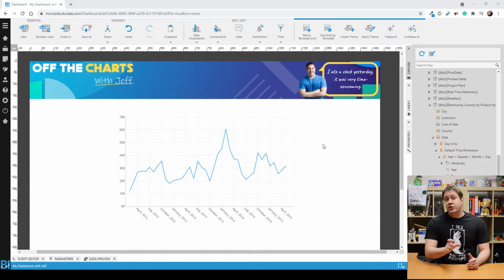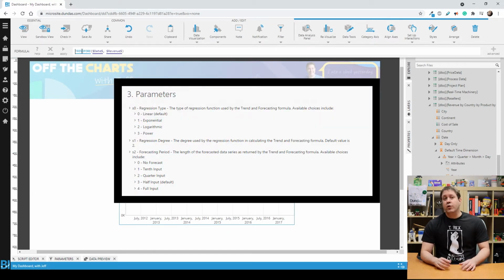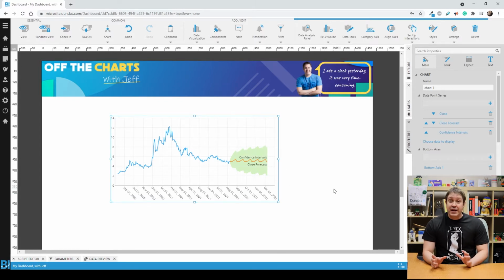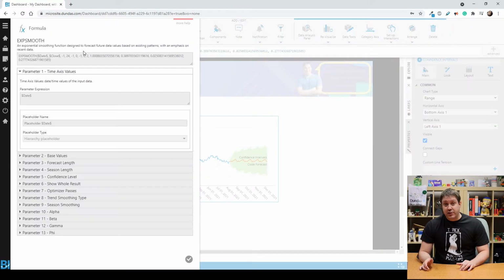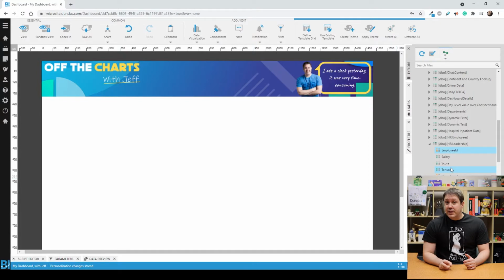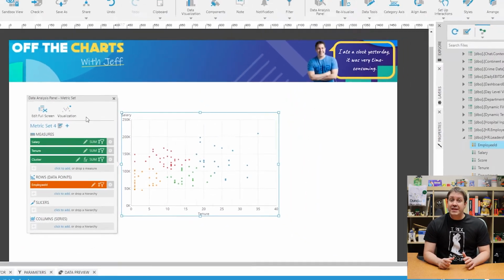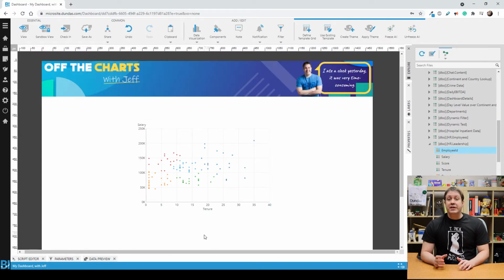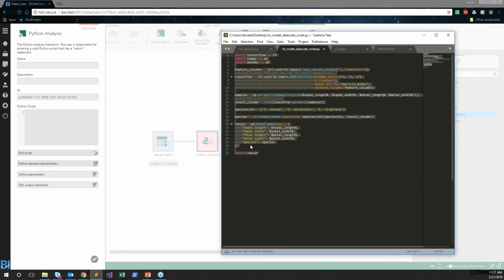Predictive Analytics Capabilities in Dundas BI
Predictive Analytics is an often talked about feature in Business Intelligence (BI). Let's look at some of the predictive features offered with Dundas BI and how they can help you.  These predictive features include Regression, Moving Averages, Exponential Smoothing, Cluster Analysis, Machine Learning, Classification/Scoring and even custom models.